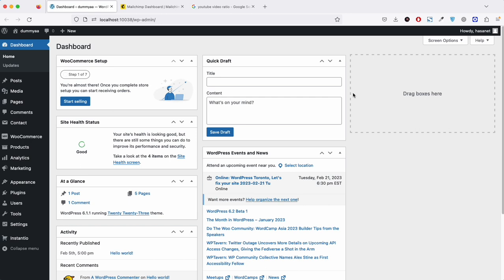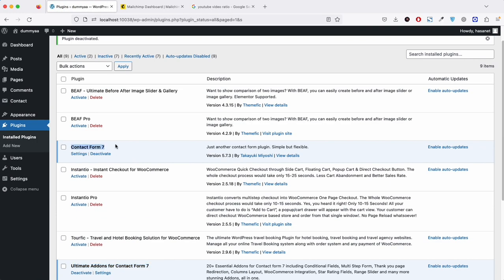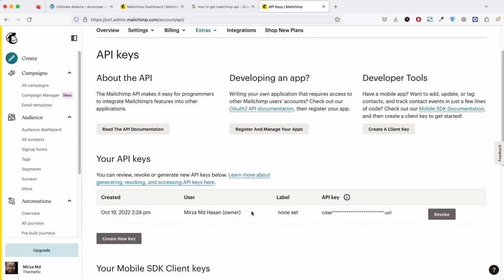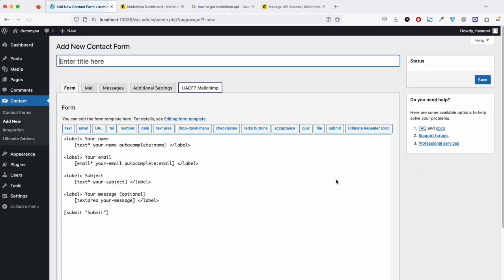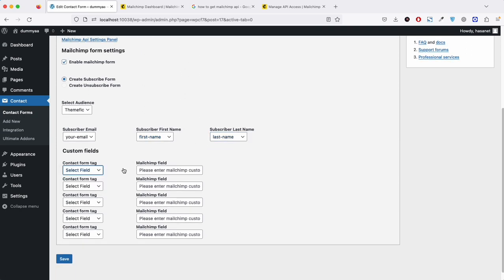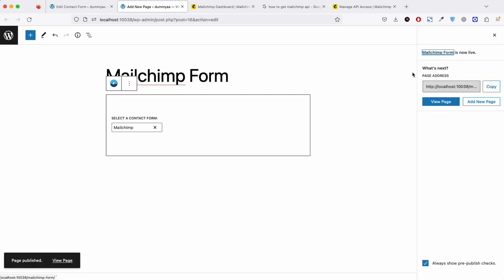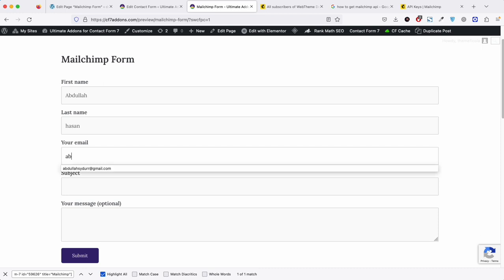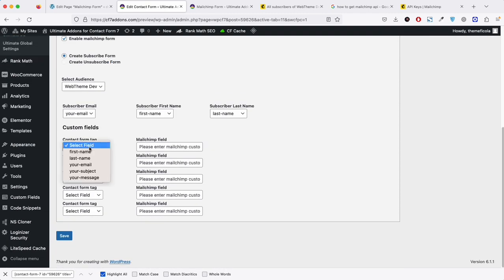Contact Form 7 Mailchimp Integration 2025 | How to Add Form Submissions Directly to Mailchimp List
00:05 - Intro
00:35 - Enable Mailchimp Addon
01:20 - Add Mailchimp API
02:42 - Form Creation
04:42 - Form Testing with Mailchimp

Do you want to connect Contact Form 7 to Mailchimp? Then this tutorial is for you. In this video, we have shown a complete step-by-step tutorial on how to Integrate Mailchimp with Contact Form 7.

Mailchimp Integration is not available on Contact form 7, by default. So, how can we add them to Contact Form 7? That is where our Free WordPress Plugin "Ultra Addons for Contact Form 7" comes in handy.

👉 Our Pro version includes additional exciting add-ons.